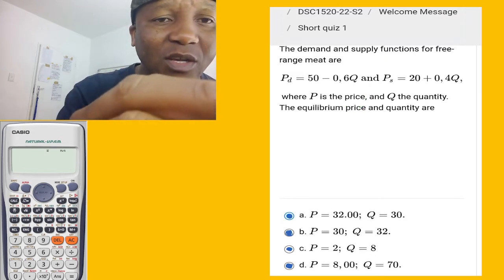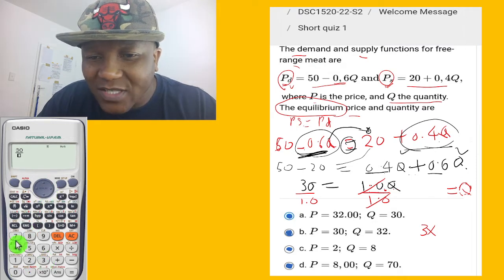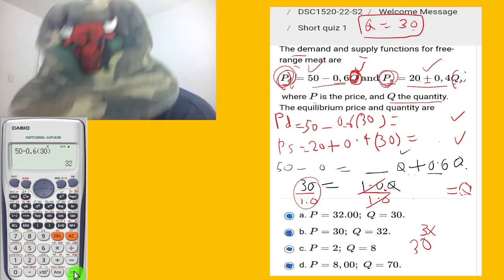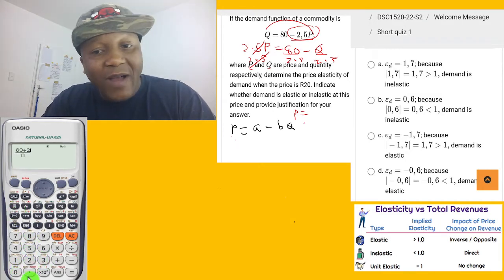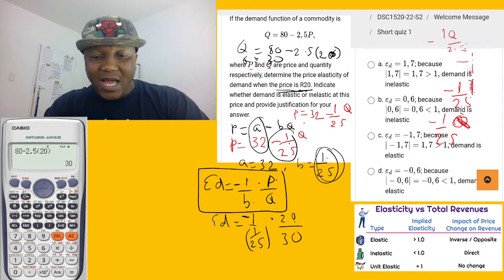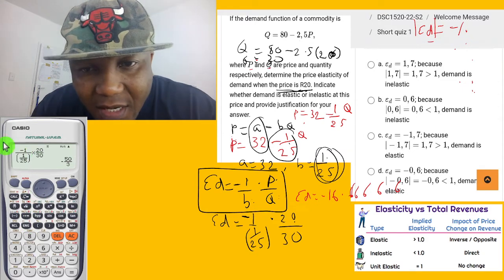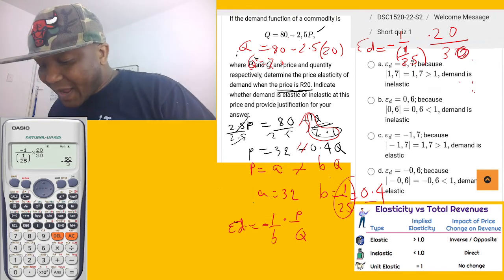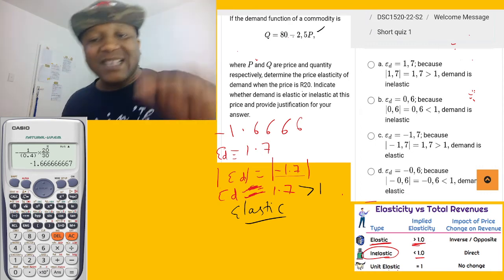DSC1520-Price of Elasticity,Demand,Equilibrium,Dsc1520-Quiz,Inelastic,assignments-Mntwana Wabantu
a tuck shop at station has fixed cost of R900 per week,they sell pies at fixed price of R23
Quiz
demand function for a certain product P=60-3.5, where P and Q are the orices and quantinty
The Demand and supply functions for free range meat are  Ps = 50 -0.6Q
and Pd= 20+0.4Q WHERE  P and Q are prices and quantity . The equilibrium prices and quantity are P= 32, Q=30
ayabonga design and manufacture cycling products. The demand and supply functions for bikes are pd=600-1.5qd, and ps =-30 +6q,  respectively , where p  is the price , and Q the quality , The equilibrium price and quantity are P =84 ,; q = 474, p=474, q=84
The supply function for a certain production is given by P=110+0.07q with p and q the price and quantity , respectively , calculate arc elasticity for supply when the price increases from R160 to R180
A firm sell their product for R900 per item, Their fixed costs amount to R1500 AND the variable cost is R300 per unit produced, Claculate the value of the total Revenue(TR) and total Cost (TC) at break even ,
TR=2250, TC=2250,
TR=900, TC=900, TR=2250, TC =900
Question 5
a firm sells their products for R500 per item. their fixed amount to R1500 and their variable cost is R300 per unit produced. Calculate the value of total revenue(TR) and Total cost (TC)  at break even
A company makes two products , A and B , product A requires 18 hours of machining time and 150 minutes of finishing time per unit.  Product B requires 16 hours of machining time and 3 hours of finishing time per unit. There are 15000 hours and 800 hours available fo. Severe material shortages for the two products will limit their productions to a maximum of 900 units for
A company makes two products, A and B. Product A requires 12.5 hours of machining time and 30 minutes of finishing time per unit. Product B requires 10 hours of machining time and one hour of finishing time per unit. There are 10 000 hours and 600 hours available for machining and finishing reSevere material shortages for the two products will limit their production to maximum of 700
a firm's total cost function and demand functions are given by
TC = 130 + 2.5q and Pd=270 -3q, where q is the number of units produced and sold. Determine the firm's maximum profit
a firm's total cost function and demand functions are given by TC = 130 + 2.5q and Pd=270 -3q, where q is the number of units produced and sold. Determine the firm's maximum profi
tHE ACE company decided to enter the market with new washing machine , The ACE2017. The production costs entail fixed costs of R280000 per month and unit cost of R920 per washing mahine produced , A market survey established R1500 per unit , demand will be 2000 units per month, but if the price is increased to R2000 per unit
q = 8000 - 4q,
where p is price in Rand q is the number of units demanded , dtermine the price that will give the maximum profit

determine break even points given the demand and total cost functions respectively , as P 12 and TS =q^3 , where q is the number of units produced and sold
Break Even Total Revenue = [(Fixed Cost)/(SP-VC)] X SP

= 2250

Break Even Total quantity= [(Fixed Cost)/(SP-VC)]

= [(1500)/(900-300)]

=2.5
Total variable cost= 300 x 2.5
=750
Total Cost= Total Fixed cost + Total Variable cost
= 1500 + 750
=2250
a company makes two products , a and b , product a requires 18 hours of machining time and 150 minutes of finishing time per unit. product b requires 16 hours of machining time and 3 hours of finishing time per unit. there are 15000 hours and 800 hours for the two products will limit their productions to a maximum of 900 units for

the ace company decided to enter the market with new washing machine , the ace2017. the production costs entail fixed costs of r280000 per month and unit cost of r920 per washing mahine produced , a market survey established that at a wholesale price of r1500 per unit , demand will be 2000 units per month, but if the price is increased to r2000 per unit , there will be no demand . assuming that demand is linear , they conclude that demand is given by q = 8000 - 4q, where p is price in rand q is the number of units demanded , dtermine the price that will give the maximum profit